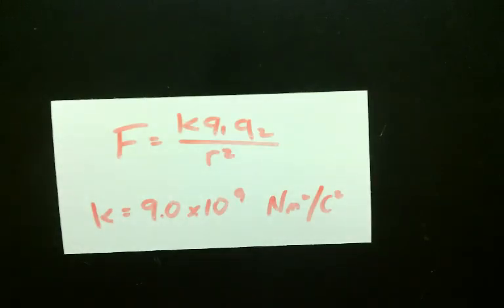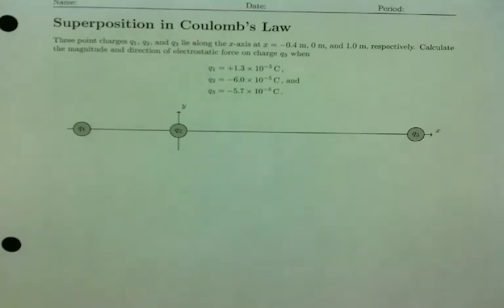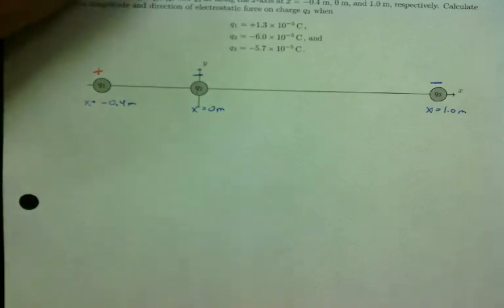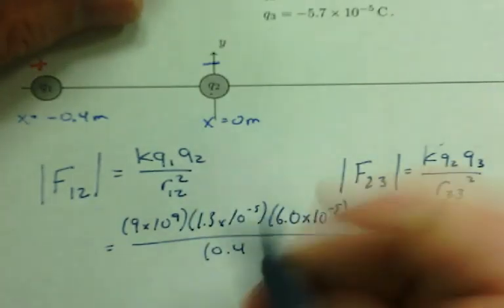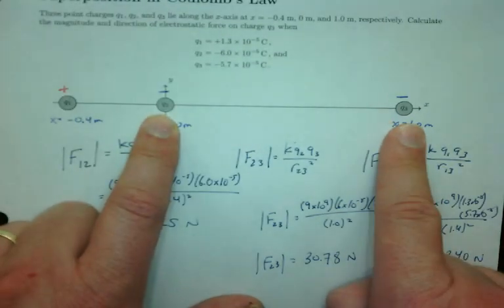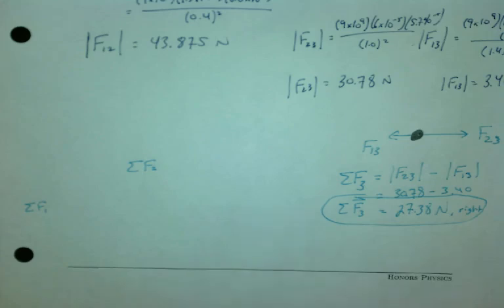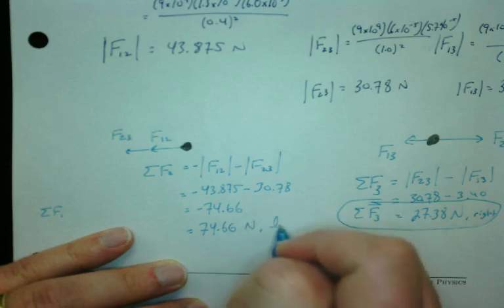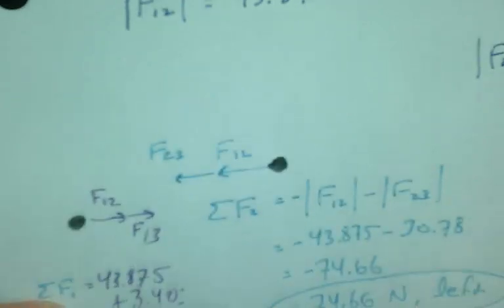Superposition and Coulomb's Law - Honors Physics - 5/18/2025